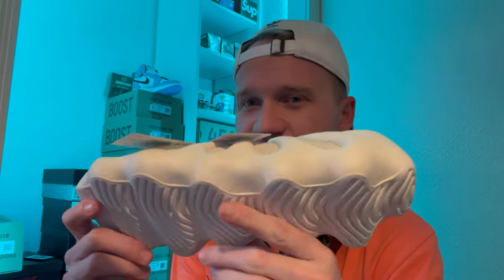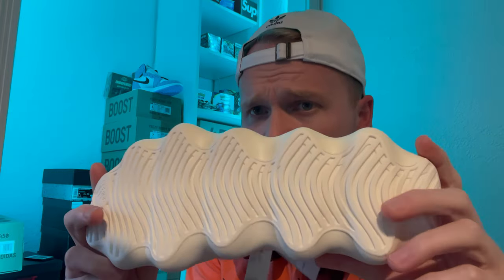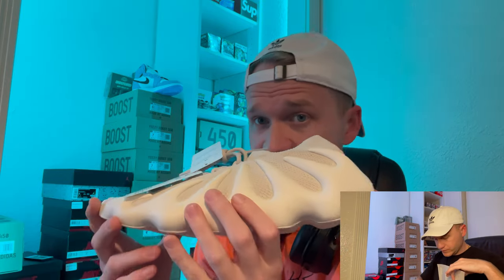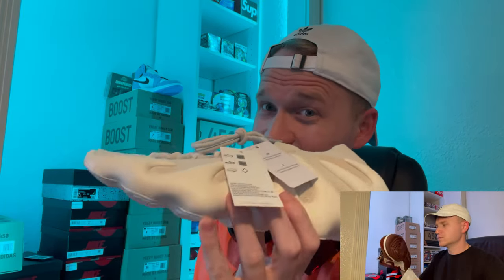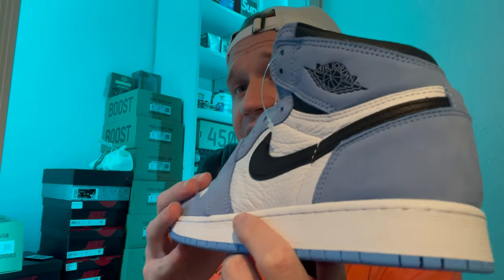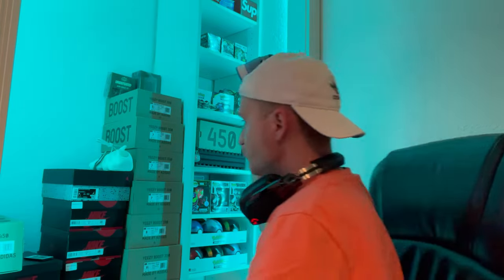LIVE COP YEEZY 700, JORDAN 1 AND SUPREME AIR FORCE - DASHE - BALKO - SNEAKER RESELLING VLOG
In this LIVE COP episode of resell vlogs we go for supreme dunks, yeezy 700 cream and jordan 1 silver toe's! I use DASHE, MEK and PRISM BOT  to cop and resell sneakers. Dashe live cop in this Sneaker bot vlog / sneaker reselling vlog!

I am getting asked a ton of questions and I love answering them, but some of the questions I am being asked I am not able to answer with one simple response. I cannot tell you enough times if you are having any trouble or questions on a weekly basis, spend the money and just join the group. A lot of the questions I am being asked make me wonder why you are not pounding on the door to get into the group. No disrespect at all but when I started botting I searched everywhere for something like this and it simply didn't exist. The amount of money I would have paid for someone to answer my questions will blow your mind.

► MY EQUPMENT SETUP
- Computer (YOU DO NOT NEED A CRAZY COMPUTER)
- Ram (YOU WILL NEED THIS FOR COMPUTER ABOVE)

► FREE $5 INVESTMENT
- Join me on Acorns and you'll get a free $5 investment!